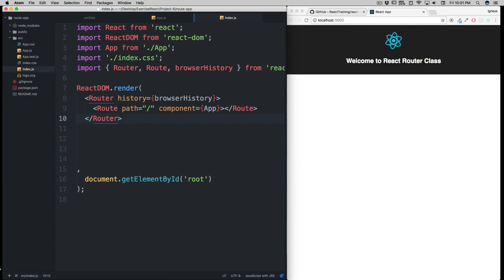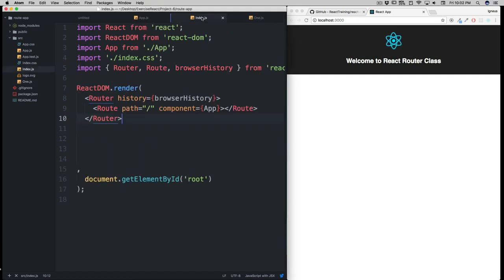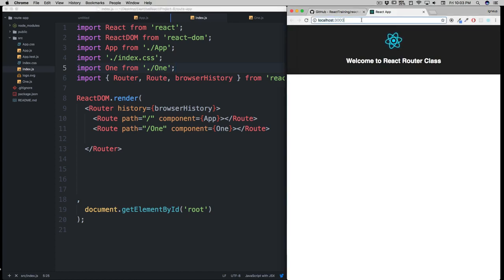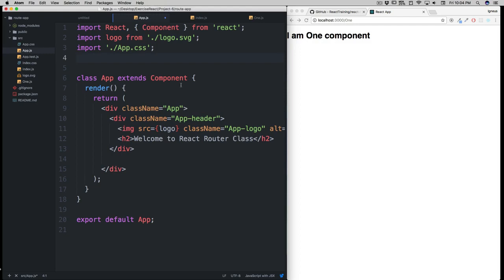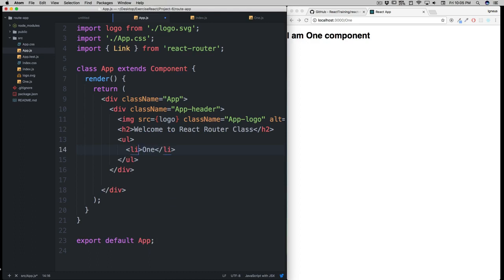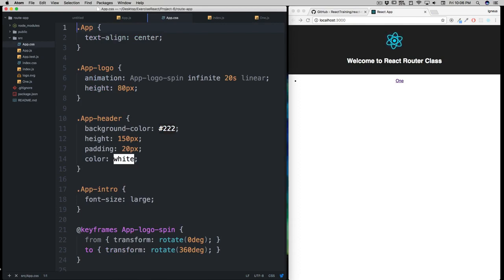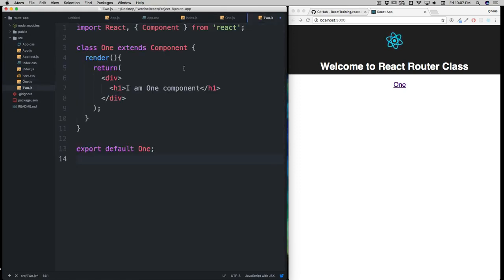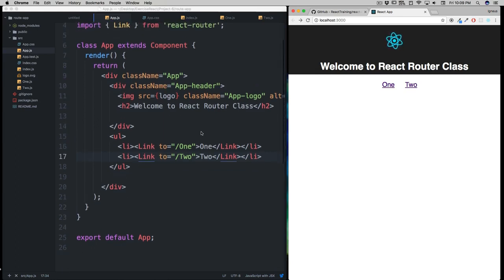Creating first route and link in Reactjs with ES6#28